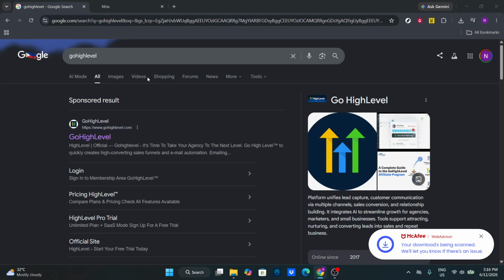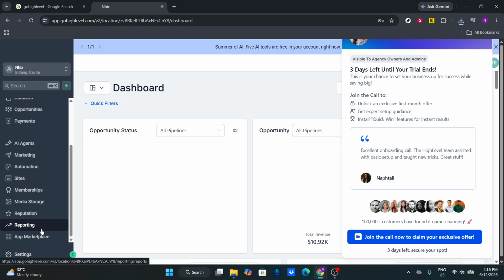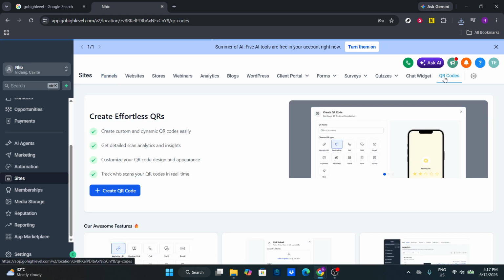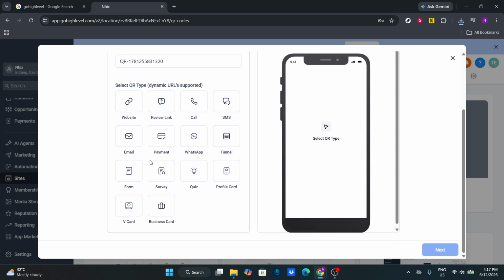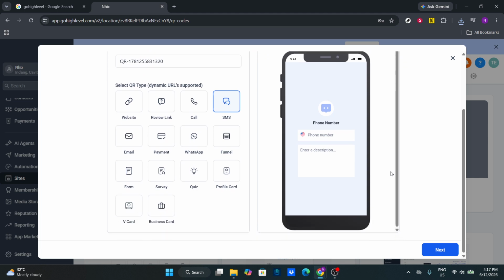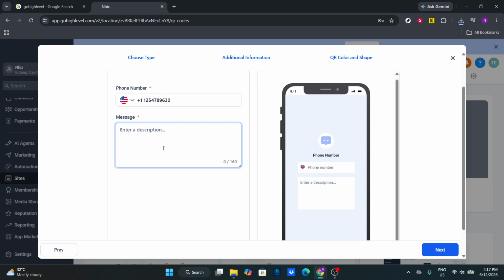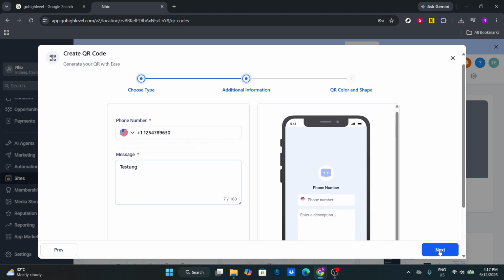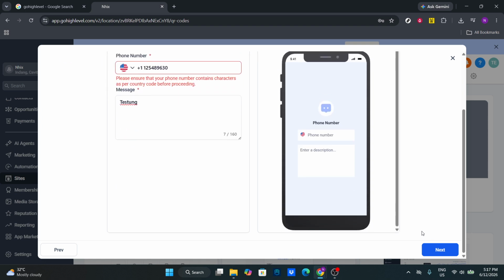How To Create QR Code In Gohighlevel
Want to generate QR codes in GoHighLevel? In this tutorial, I’ll show you how to create QR codes for marketing campaigns and customer engagement.

💡 What You’ll Learn in This Video:

How to create QR codes in GoHighLevel
How QR codes are used in marketing
Tips for increasing engagement
How to share QR codes effectively
Campaign optimization strategies

✅ Great for marketers, agencies, and business owners.